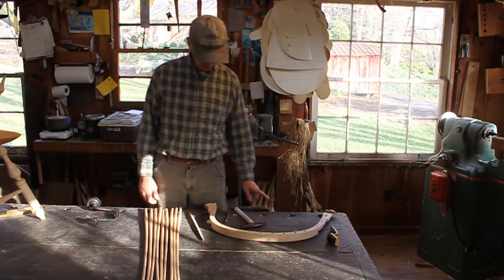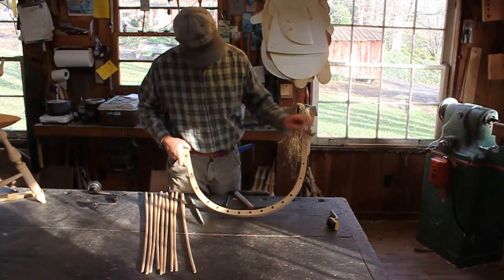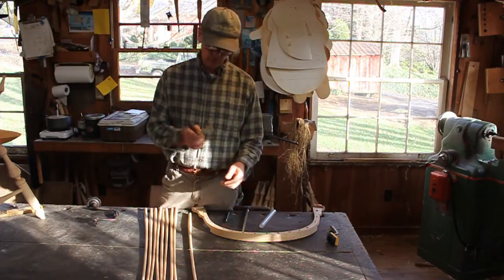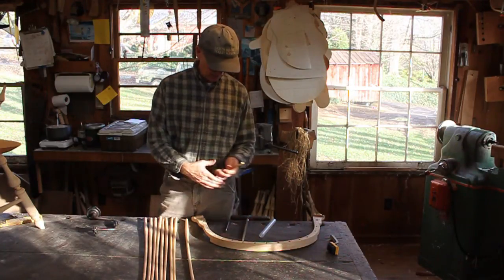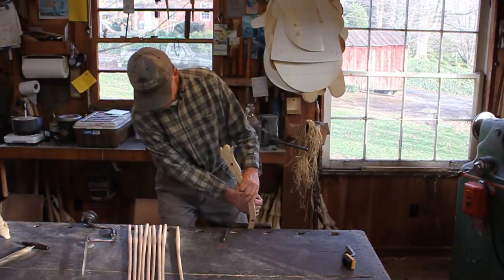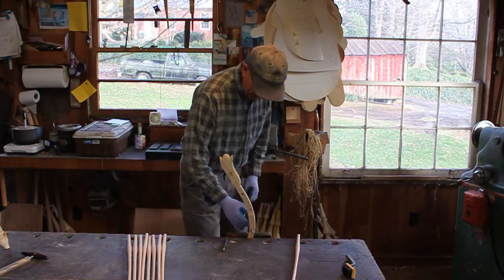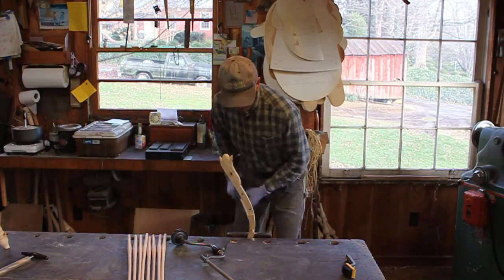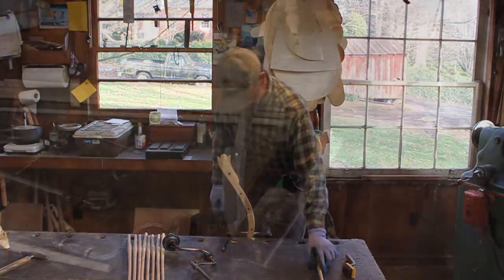Curtis Buchanan - 36. Tapering the Long Spindle Holes in the Arm Rail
Episode 26 "Tapering the Long Spindle Holes in the Arm Rail" of the series "Make a Comb Back Windsor Chair with Curtis Buchanan"